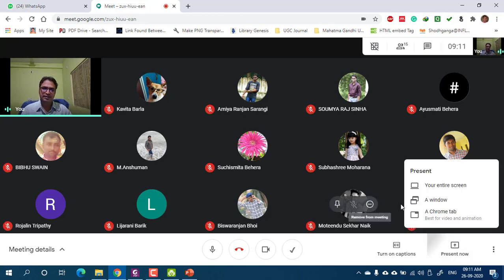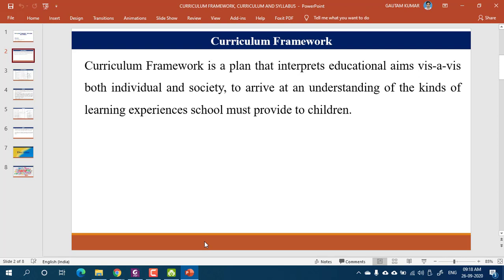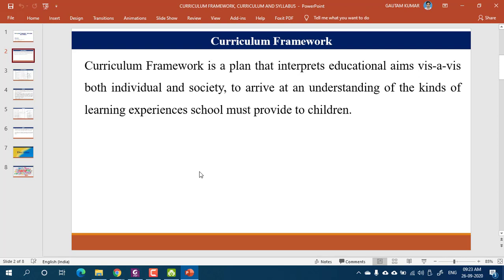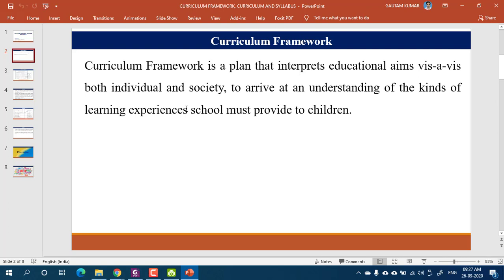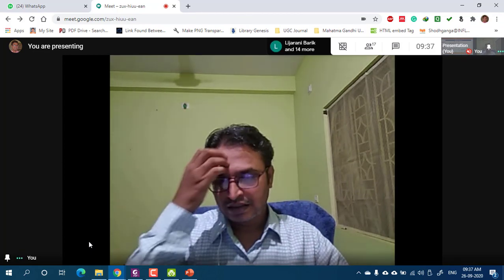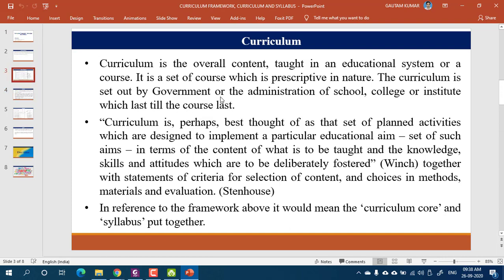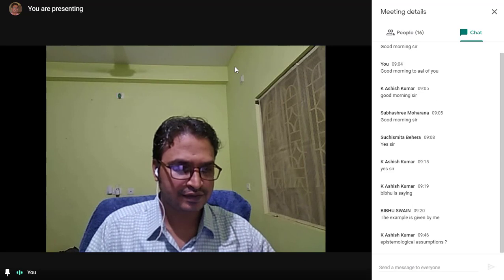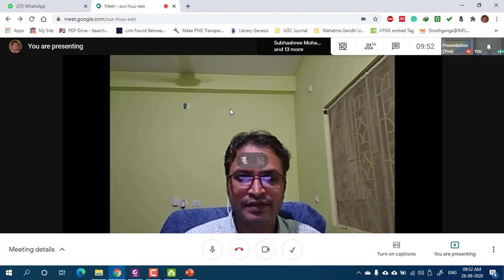Curriculum Framework, Curriculum and Syllabus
Recorded video of online class on "Curriculum Framework, Curriculum and Syllabus" for B.Ed. Students of "University Department of Teacher Education (UDTE), Utkal University, Bhubaneswar.